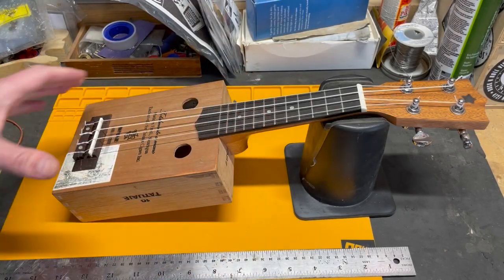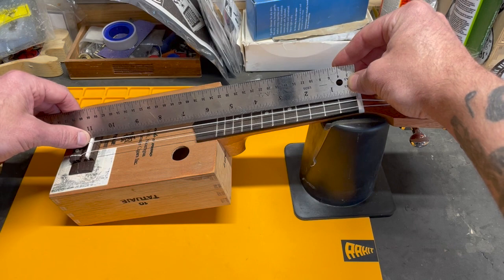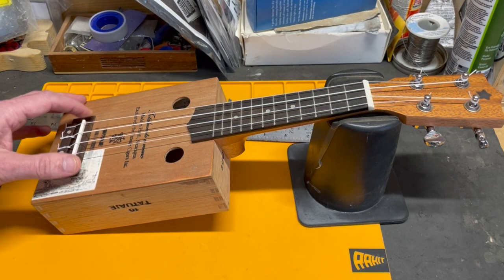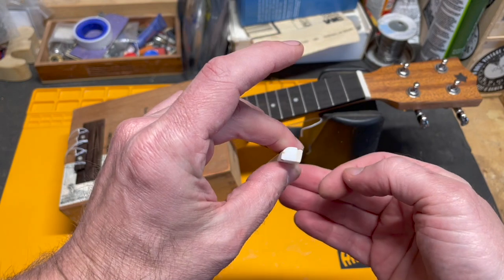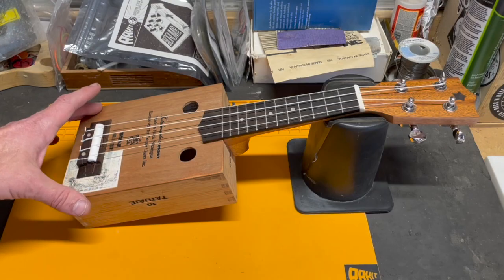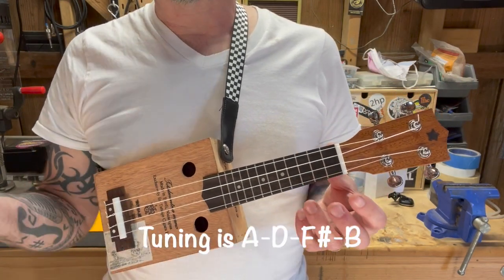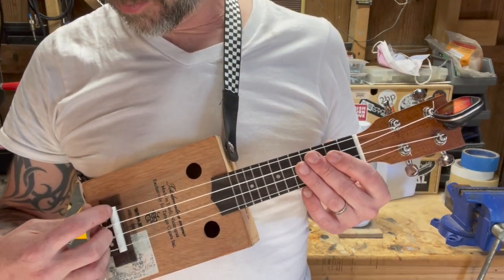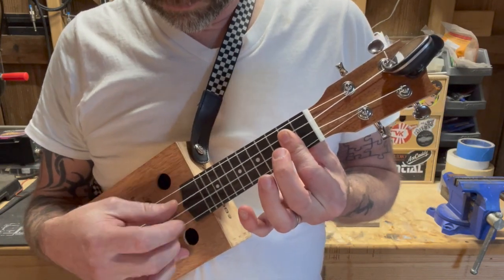Fixing the Intonation on my Sopranissimo Ukulele (DIY compensated saddle)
I built one of the Sopranissimo Ukulele Kits from MGB Guitars recently and I noticed it had a bit of an intonation problem. Since I glued the bridge and neck in place, I had to get creative to come up with a fix. I outline the fix I came up with in this video.